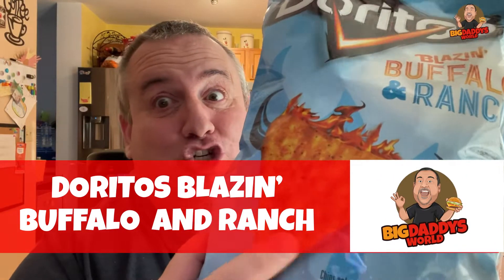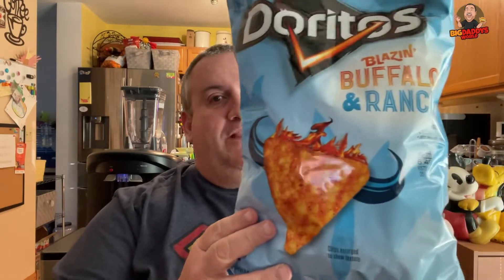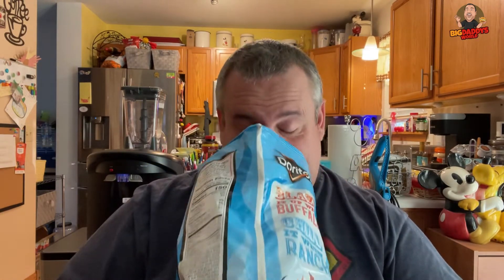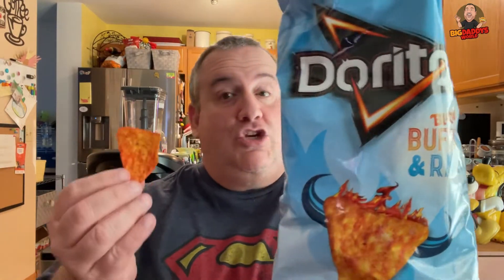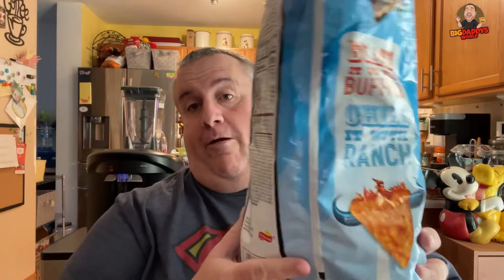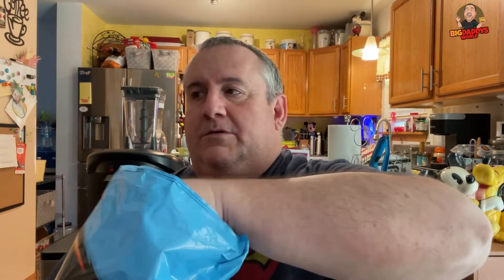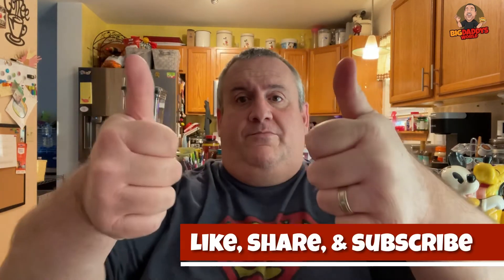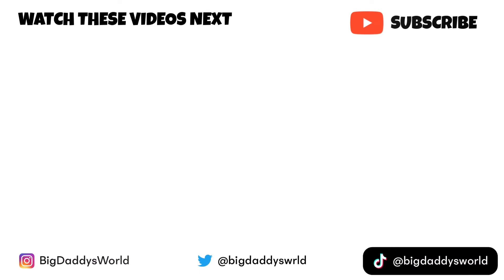Doritos BLAZIN’ Buffalo & Ranch Tortilla Chips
Brian Beswick
Gator Golf USA
Jermaine Morris
William Nelson
Lauren Carrigan
Wallygators